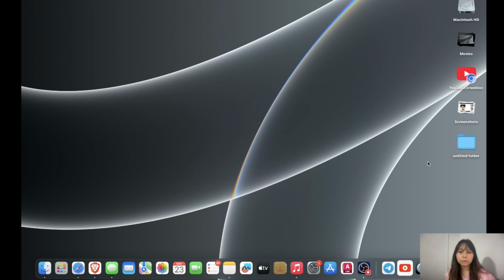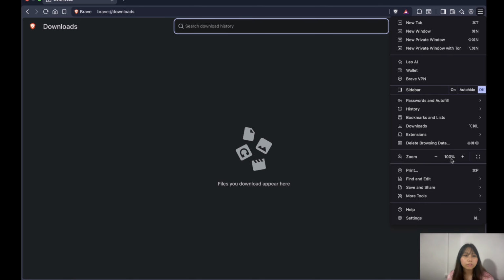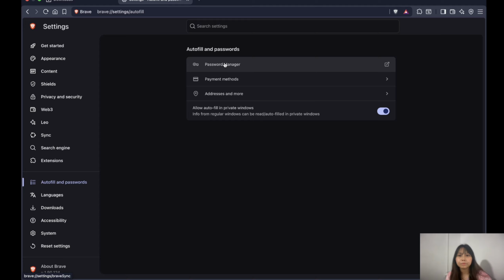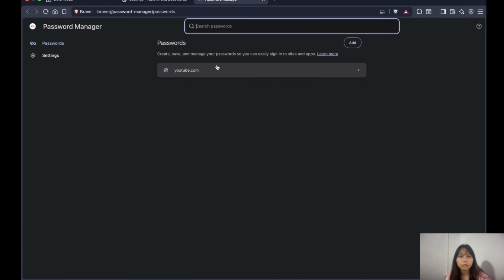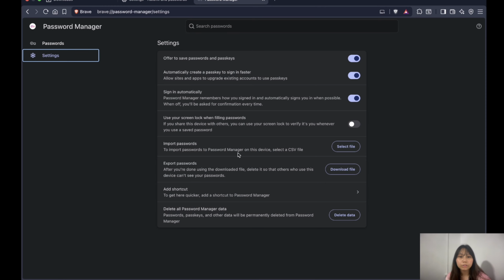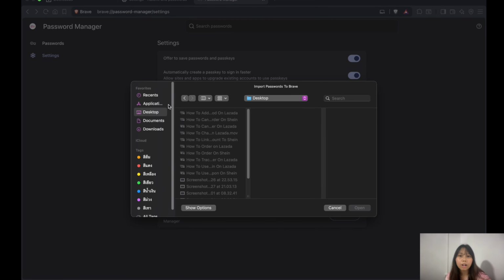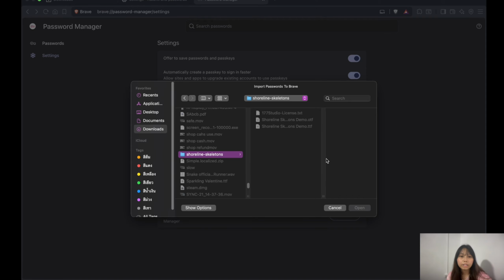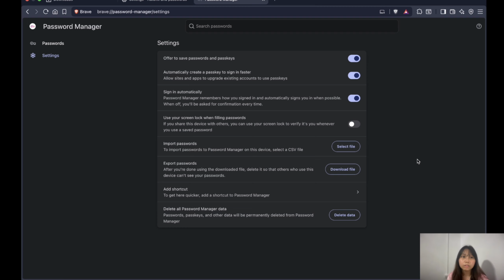How To Import Passwords to Brave Browser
In this video I will show you How To Import Passwords to Brave Browser. It would be good if you watch the video until the end so that you don't miss important steps.